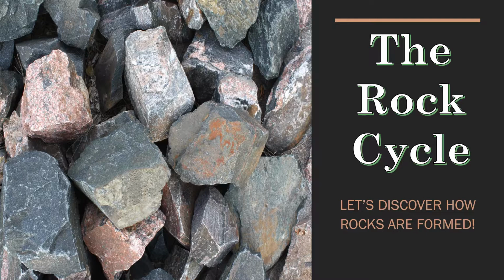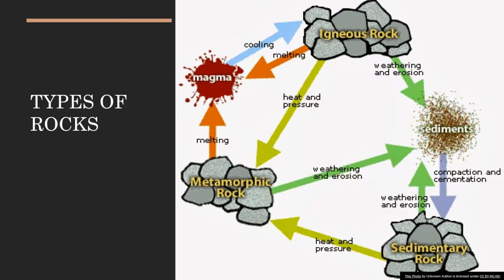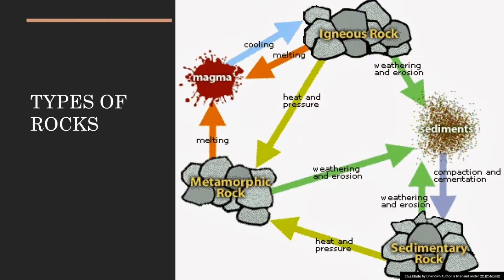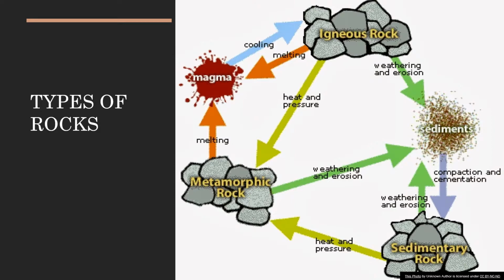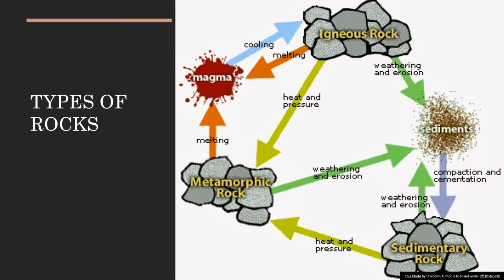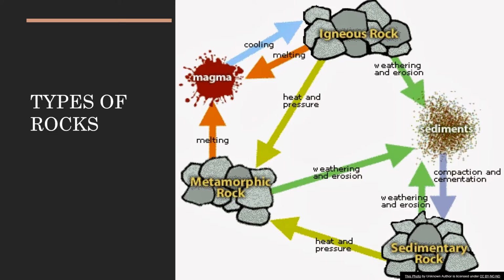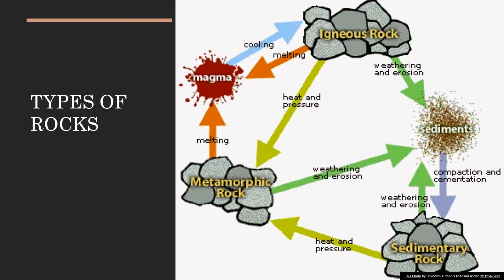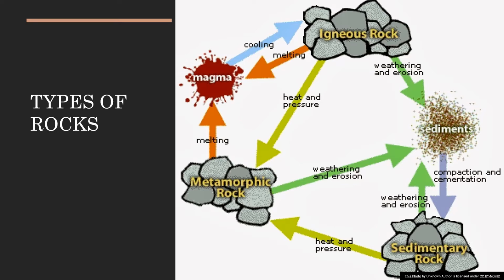Learn About the Rock Cycle